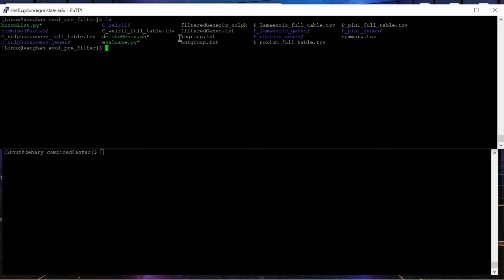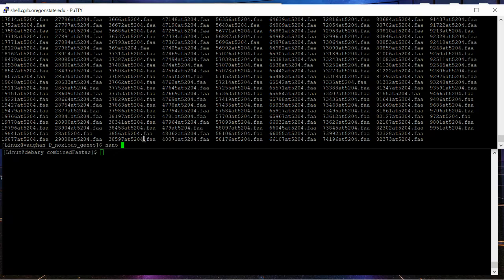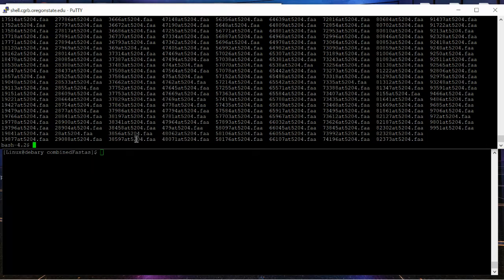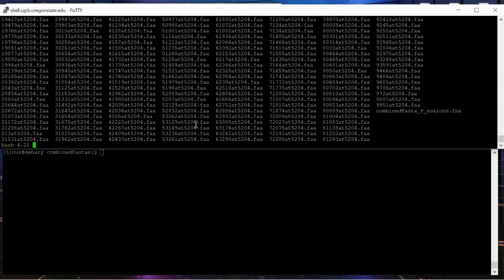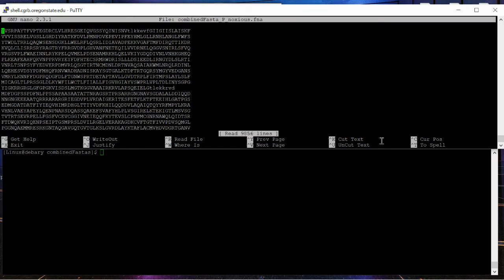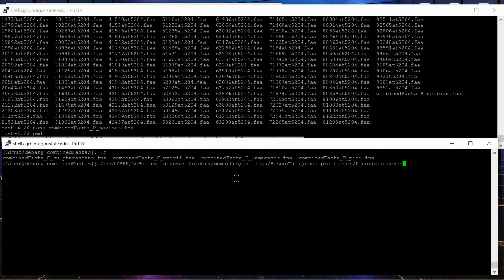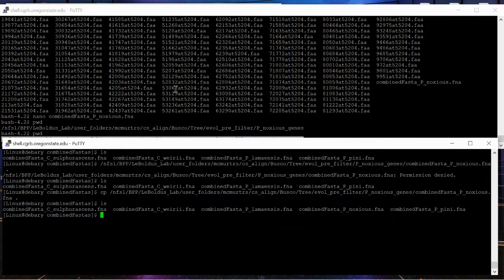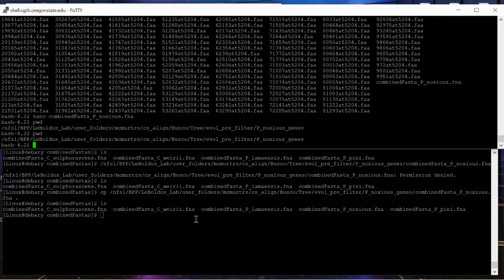Concatenate fasta files together for Phylogenetic tree made with BUSCO genes: Video 4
Please like and subscribe if you found these videos helpful and feel free to comment if you have a suggestion for any other tutorial videos that you would like to see!